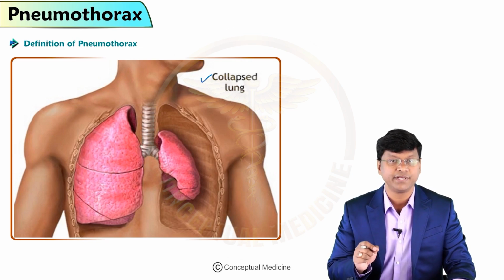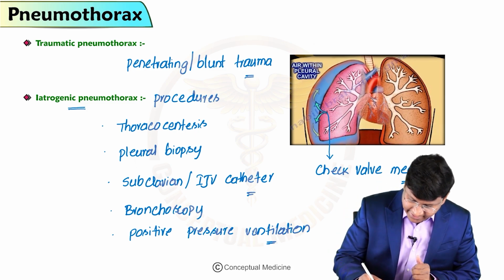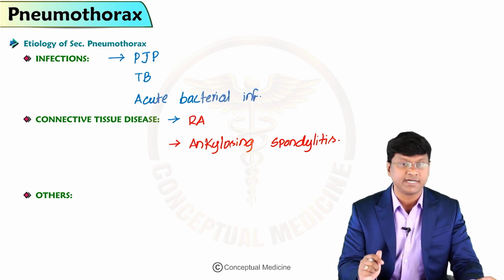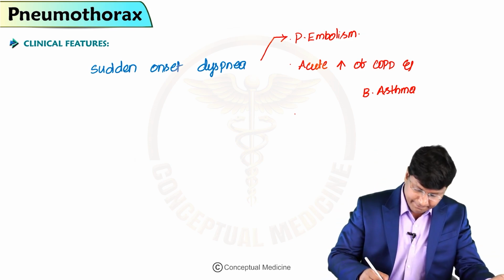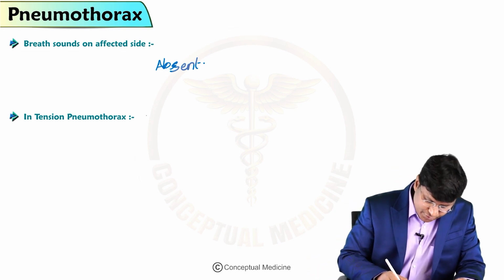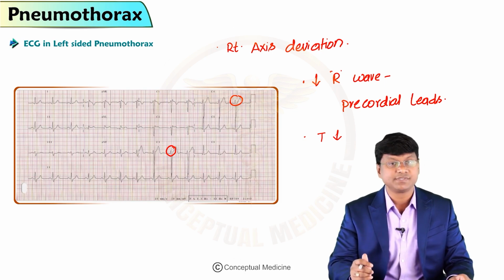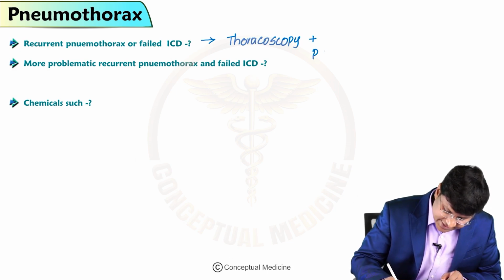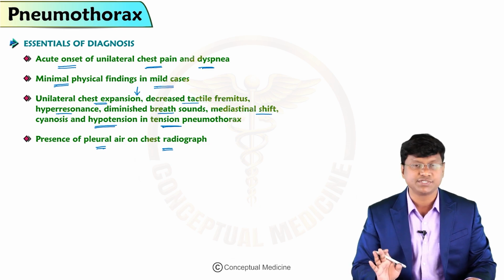8. PNEUMOTHORAX 🫁 Internal Medicine | Types, Signs & Management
PNEUMOTHORAX 🫁 Internal Medicine | Types, Signs & Management for NEET PG/FMGE/USMLE

Pneumothorax refers to the presence of air in the pleural cavity between the visceral and parietal pleura, leading to partial or complete collapse of the lung on the affected side. It can occur spontaneously, due to trauma, or as a complication of underlying lung disease. Pneumothorax is broadly classified into spontaneous (primary or secondary), traumatic, and tension pneumothorax. Primary spontaneous pneumothorax usually affects tall, thin young males without underlying disease, while secondary spontaneous pneumothorax occurs in patients with chronic lung diseases like COPD, tuberculosis, or cystic fibrosis.

Tension pneumothorax, a medical emergency, arises when air enters the pleural space during inspiration but cannot escape during expiration, creating positive intrathoracic pressure that compresses the lungs, mediastinum, and great vessels — potentially leading to cardiac arrest. Clinically, pneumothorax presents with sudden-onset pleuritic chest pain, dyspnea, hyperresonance on percussion, reduced breath sounds, and decreased chest expansion on the affected side. In tension pneumothorax, there may also be tracheal deviation away from the affected side, distended neck veins, and hypotension due to obstructive shock.

Chest X-ray is the primary imaging modality, showing absent lung markings beyond the visceral pleural line, deep sulcus sign in supine patients, or mediastinal shift in tension cases. CT chest is more sensitive in small or occult cases. Initial management depends on the size and clinical stability: small, asymptomatic pneumothoraces may be observed; larger ones may require needle aspiration or intercostal chest tube drainage. In tension pneumothorax, immediate needle decompression in the 2nd intercostal space, midclavicular line, followed by chest tube insertion, is life-saving. Understanding pneumothorax is crucial in emergency medicine, ICU, and internal medicine settings. 🩻🫁⚠️